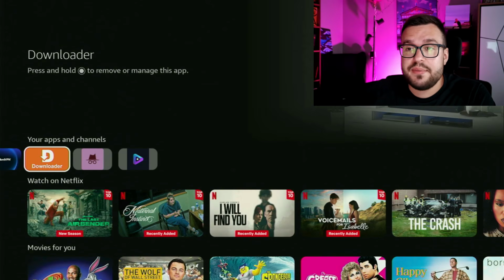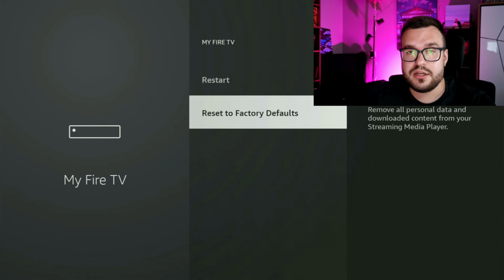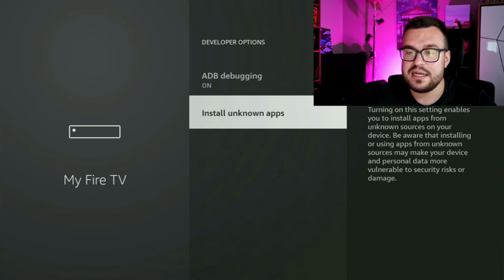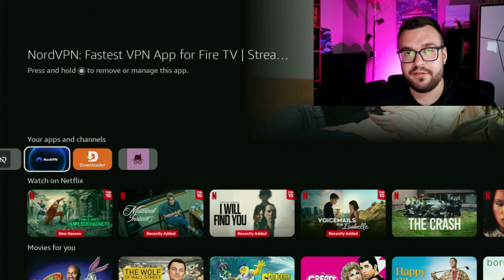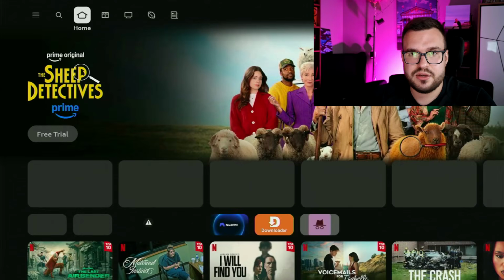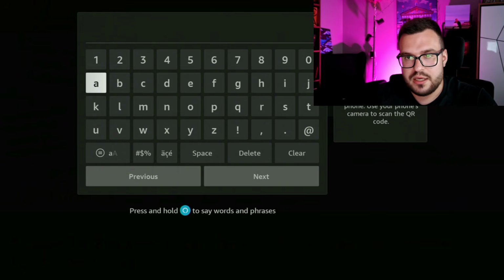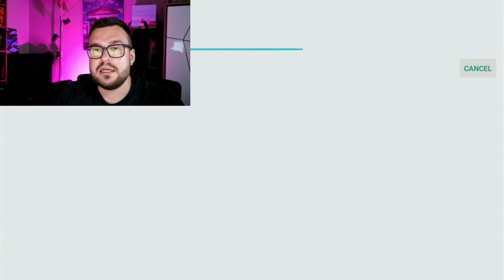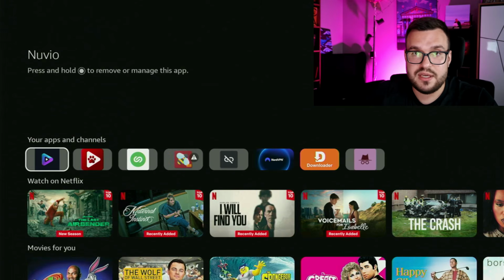How to Download Nuvio on Fire Stick (in 2026)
Need to download and install Nuvio to Fire Stick in 2026? Follow our full guide then.